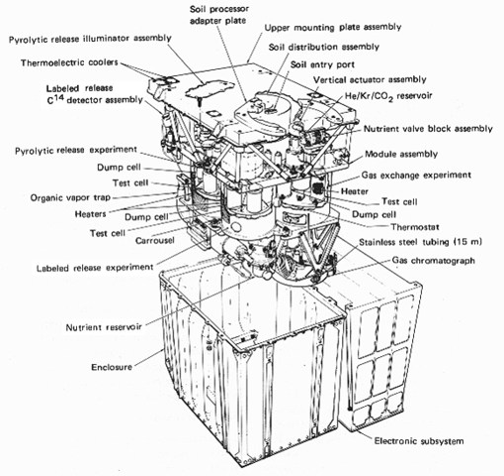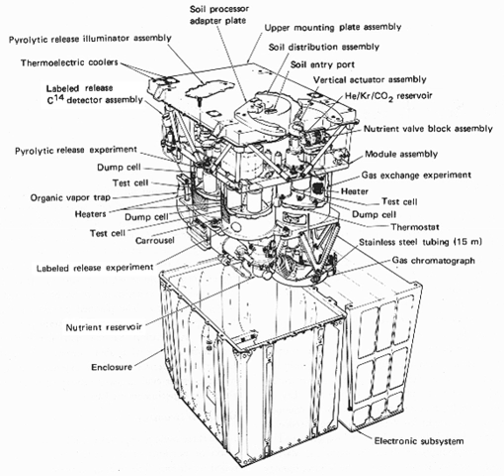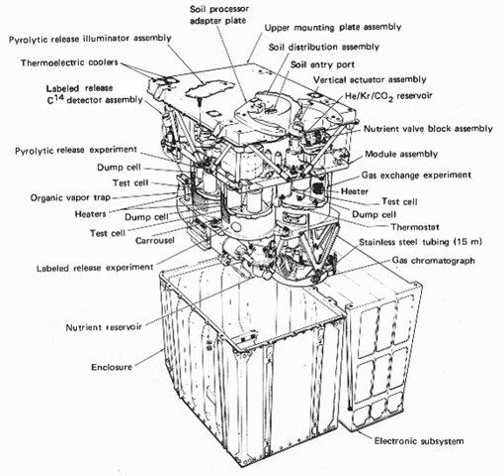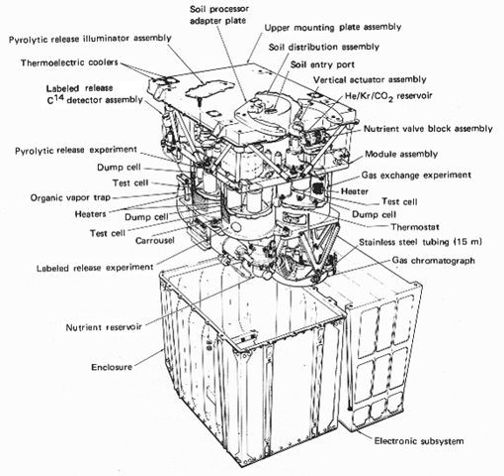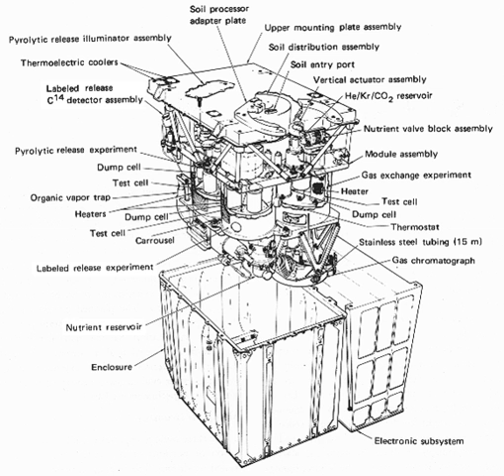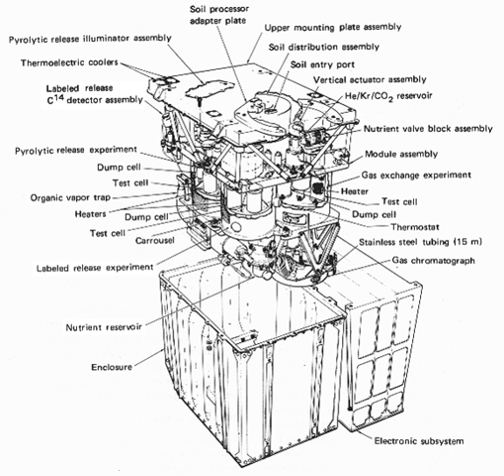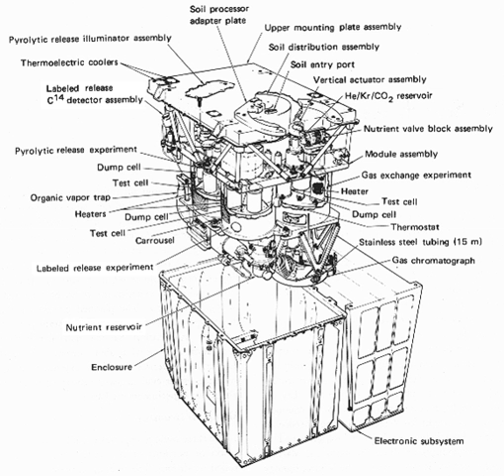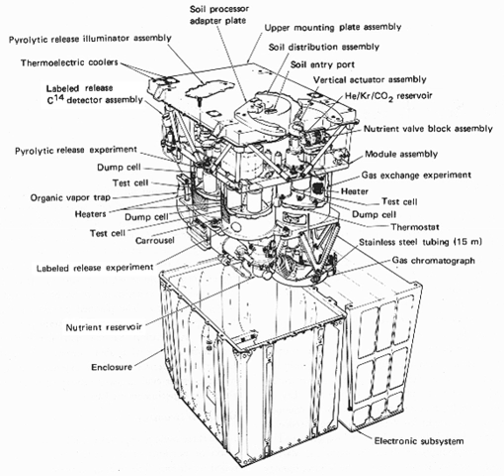Viking spacecraft biological experiments | Wikipedia audio article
00:00:29 1 The experiments
00:00:50 1.1 Gas chromatograph — mass spectrometer
00:04:25 1.2 Gas exchange
00:05:16 1.3 Labeled release
00:09:02 1.4 Pyrolytic release
00:10:32 2 Scientific conclusions
00:13:14 3 Controversy
00:15:42 4 Critiques
00:17:39 5 Future missions
00:18:44 5.1 Proposed missions

- Socrates

SUMMARY
The two Viking landers each carried four types of biological experiments to the surface of Mars in 1976. These were the first Mars landers to carry out experiments to look for biosignatures of microbial life on Mars. The landers used a robotic arm to put soil samples into sealed test containers on the craft. The two landers were identical, so the same tests were carried out at two places on Mars' surface, Viking 1 near the equator and Viking 2 further north.